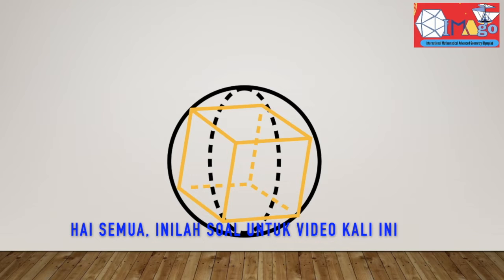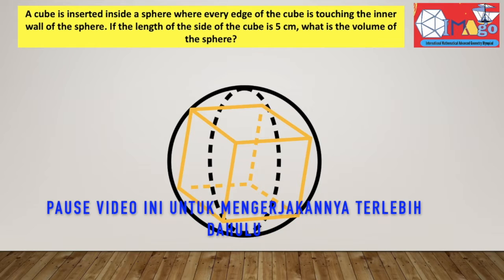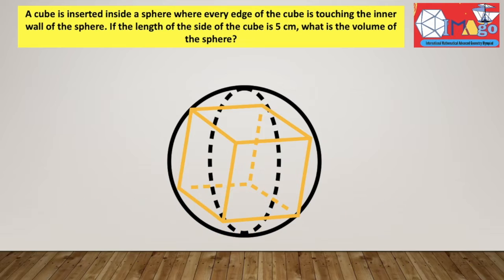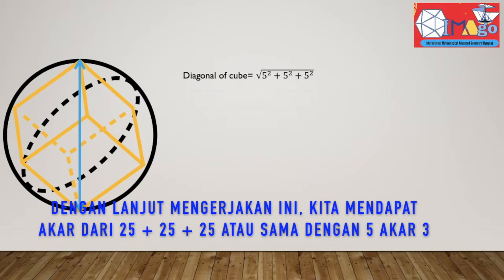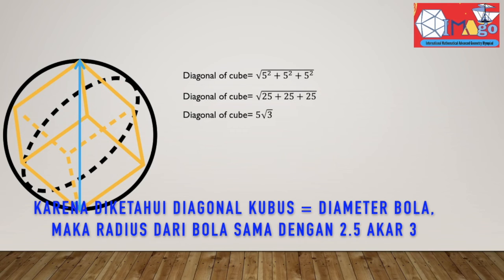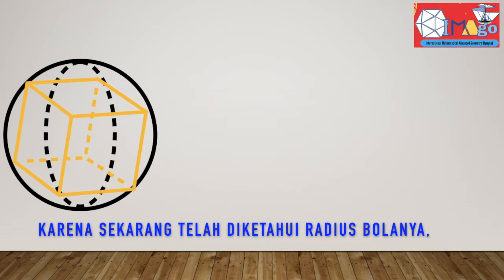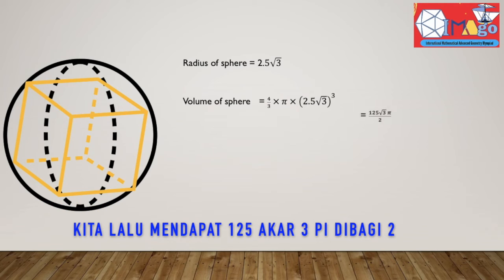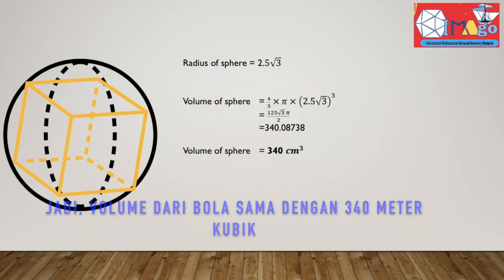IMAGO Sample question c - Prism Category (grade 10-12 senior)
Latihan Soal IMAGO (International Mathematical Advanced Geometry
untuk Grade 10-12 SMA